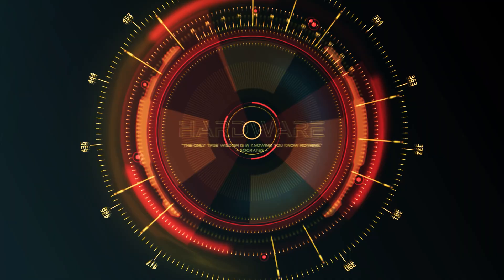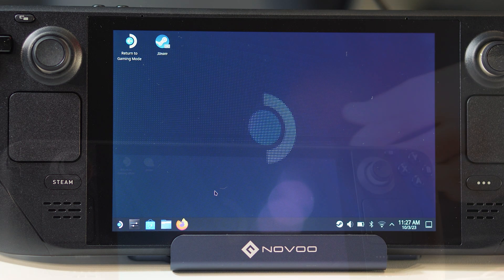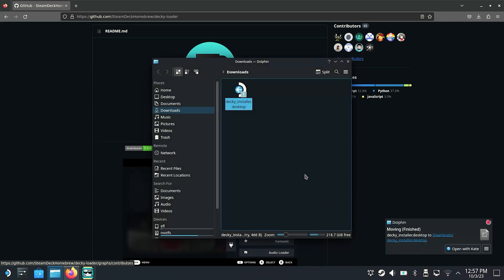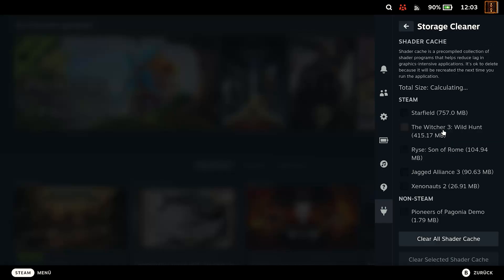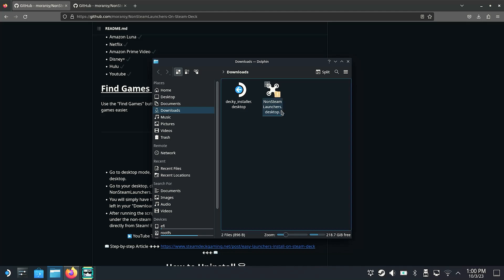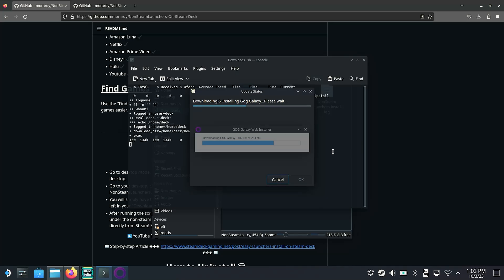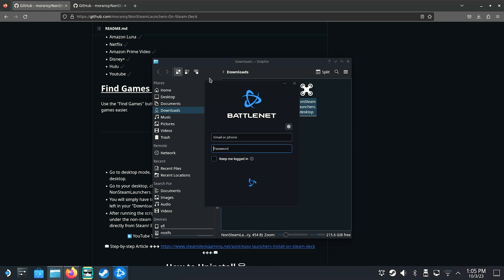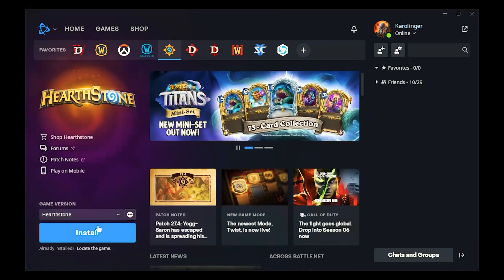Steam Deck Guide for all Launchers & Many Apps 🤩 Battle.net Epic GOG + Netflix & Co. | Decky Loader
🎮 Welcome to this comprehensive guide to expanding your Steam deck with alternative game launchers and apps! 🎮
In this video we show you how to install GOG, Epic, Battle.Net as well as streaming providers like Netflix on your Steam deck and many useful add-ons using Decky Loader. We'll show you the best practices and tips to maximise your Steam Deck experience. 📊

💰 Win LTI game packs, hardware, game keys and more in our giveaway!

⭐ Find other gamers and answers to your questions in our community!

💬 Don't forget to use the hashtags steamdeck mobilegaming gaming to join the conversation! 💬